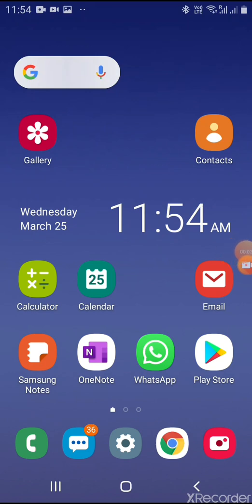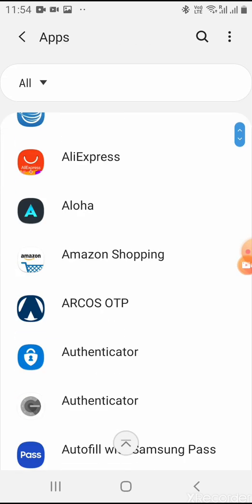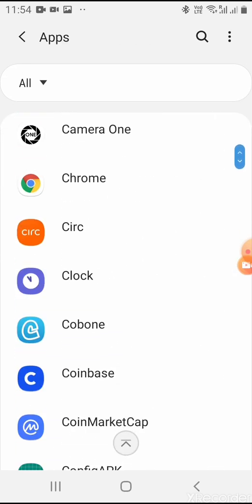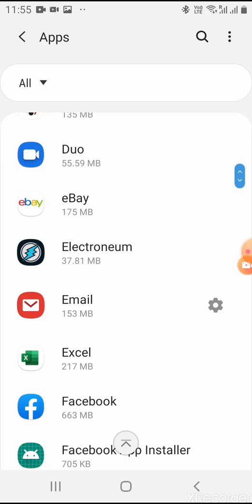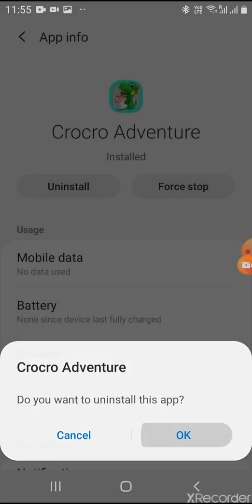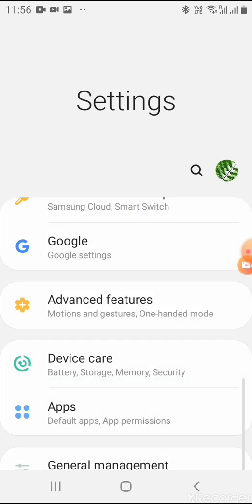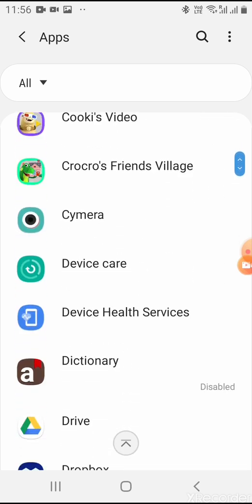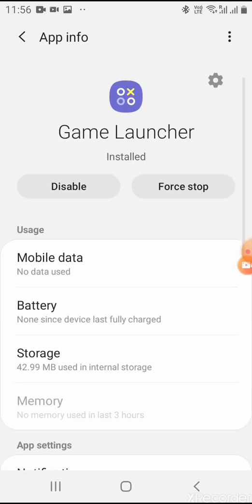How to remove application on Android phone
Check more tutorials in my new Tech Blog Here you can see how easily I uninstall an app on Samsung Andriod phone